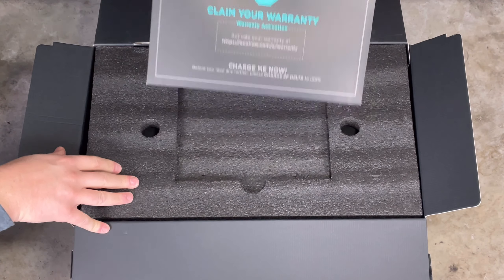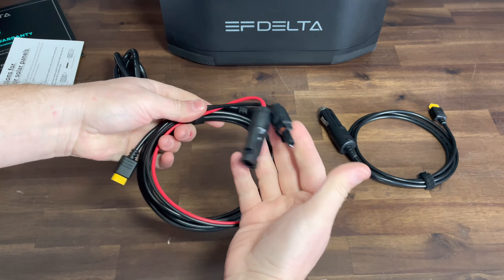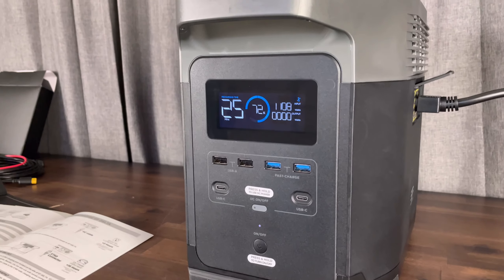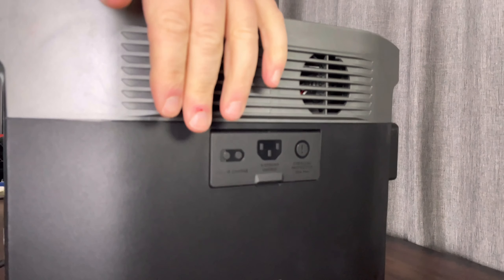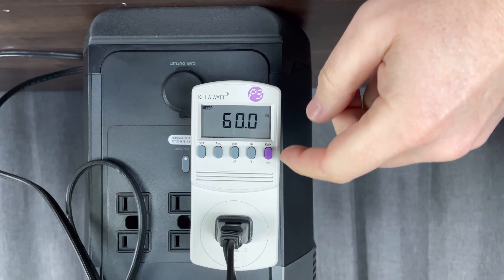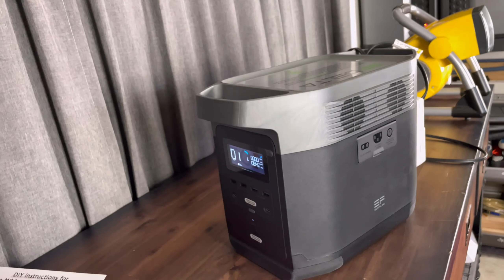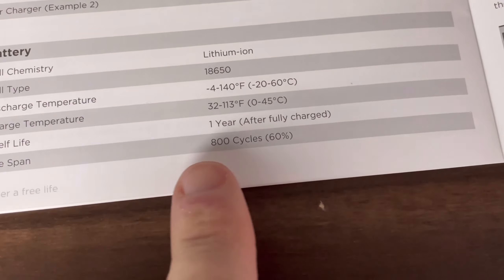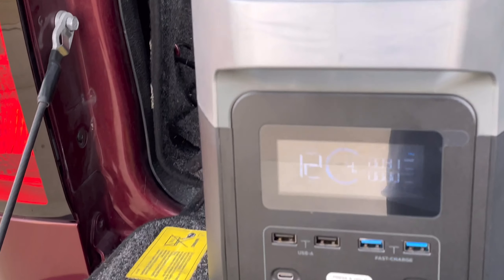ECO FLOW DELTA REVIEW TEST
In this video you see the contents of what comes with eco flow and some testing of the eco flow delta to see if its a item that may fit your needs. Let me know if you think the load test is acceptable.

ECO FLOW DELTA

Everything ECOFLOW Discounts!

FULL SOLAR KITS & ECOFLOW , BUNDLE AND SAVE!!!

Level mate pro

AWESOME BUDGET BATTERY Chins w/ low temp and blue tooth!

Surecan Gas can

303 Aero space Protectant

Outland Propane fire pit!!

As an Amazon Associate I earn from qualifying purchases, if you purchase something I earn a small commission, if you do thank you so much as it helps creators like me to continue to bring content for viewers.👍👊😊